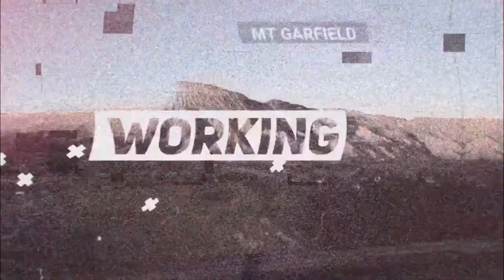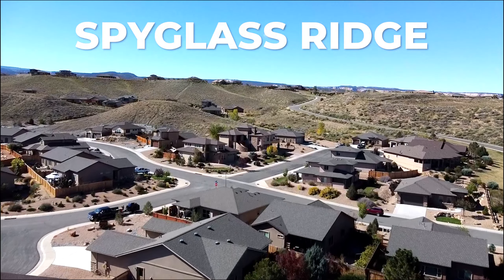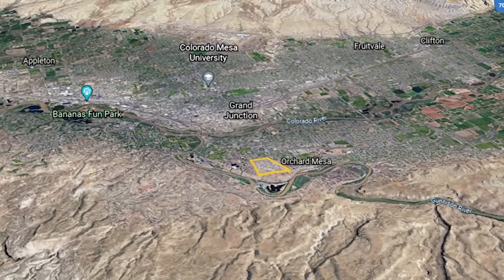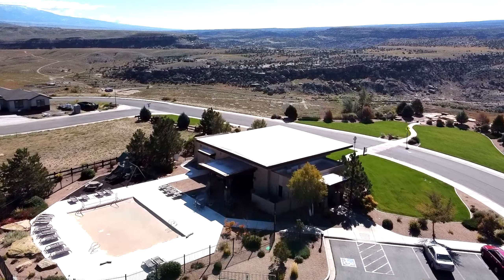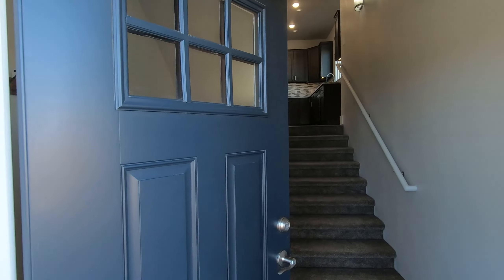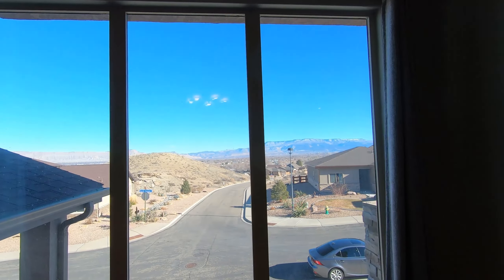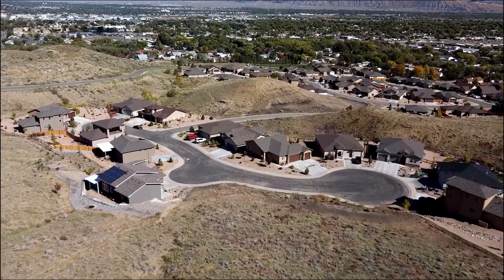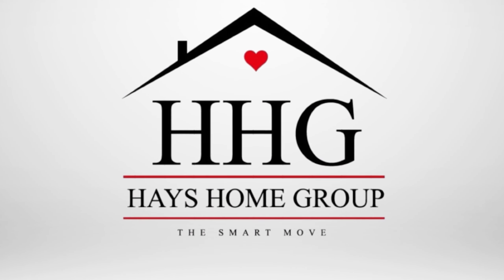Spyglass Ridge - Living in Grand Junction Colorado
Spyglass Ridge - Living in Grand Junction Colorado. Are you looking for views, a Community Center with a pool, and a custom home all at an affordable price? Spyglass Ridge in Grand Junction has it all!

👌So you are thinking of moving to Grand Junction Colorado or, you ARE moving to Grand Junction OR. YOU LIVE in Grand Junction!! We will consistently shoot a ton of videos about everything you need to know about living here, including highlighting all of the best cities to live in Grand Junction and surrounding neighborhoods.

📲 We have SO MANY people contacting us who are moving here to Grand Junction and we ABSOLUTELY love it! Honestly if you are moving or relocating here to Grand Junction Colorado, relocating "within" Grand Junction or need to sell in Grand Junction. we can make that transition so much easier on you!!